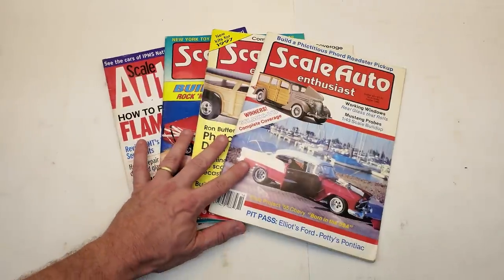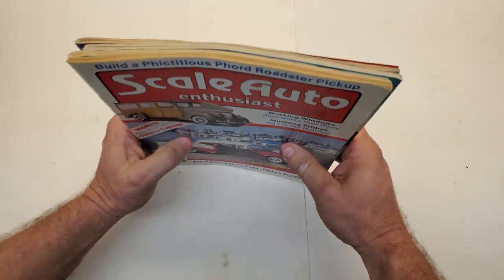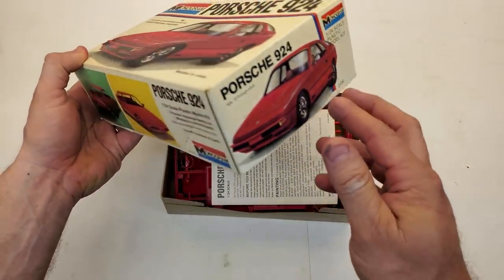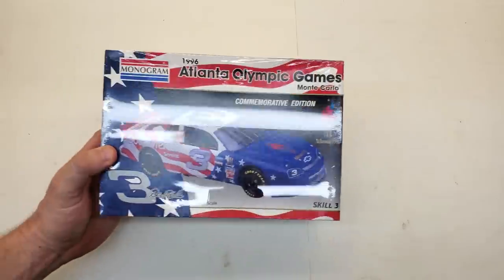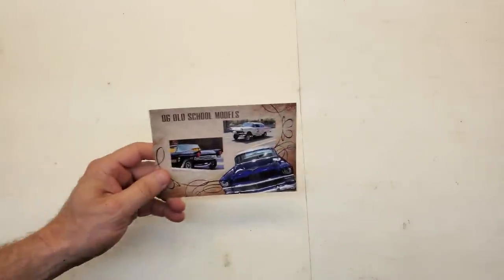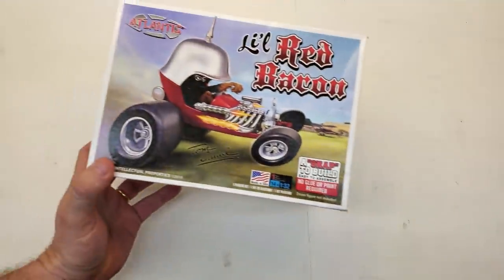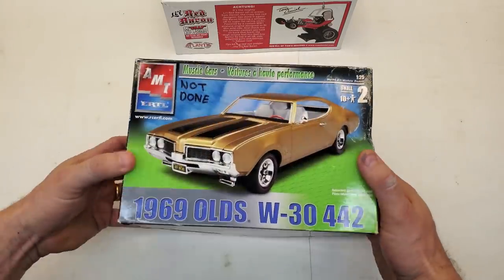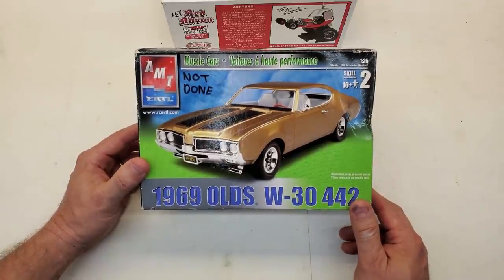Mail Time!!! Lookie What Found My House!! I'm Blown Away!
You never know what may arrive but I'm NEVER disappointed!!